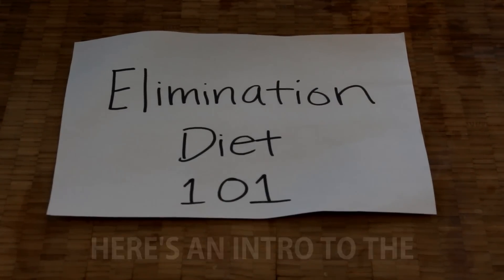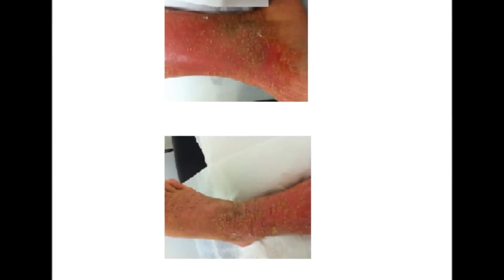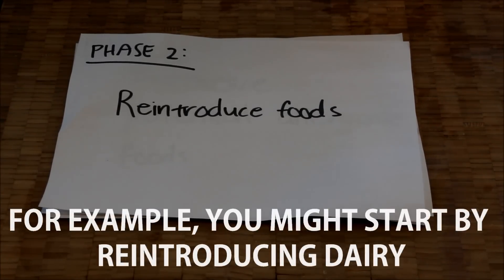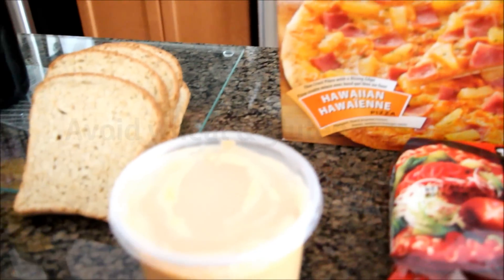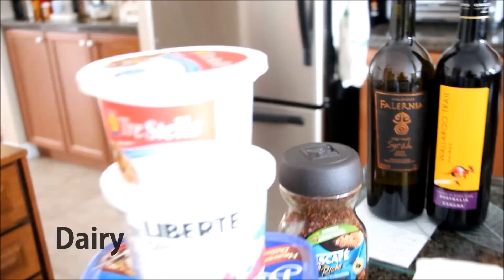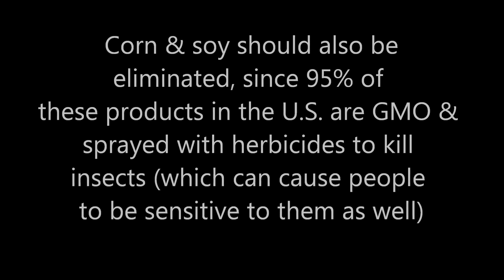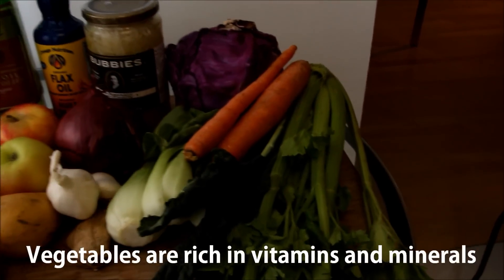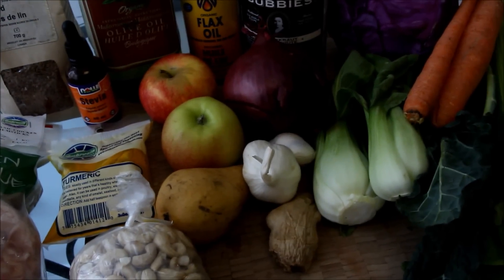How the Elimination Diet Naturally Cured My Severe Eczema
I get asked a lot on what type of diet I did to help my severe eczema heal naturally, so as a Holistic Nutritionist, I hope that this info will be able to help you!

P.S. Sometimes diet isn't enough, so be sure to dig deeper and also get tested to find your root cause of your eczema, so that it can help you recover in the long term. (I share a lot more about this in my Eczema Podcast & YouTube videos).

Make sure that you walk with a certified practitioner to guide you through this process.

In this video, I talk about:

- What the elimination diet is
- How the elimination diet will help eczema
- How to do the elimination diet
- What foods to eliminate and add to your diet
- The Healing Crisis

Note: This diet can help a lot, but be sure to change other lifestyle factors which can affect your eczema - such as stress, sleep, exercise, implementing good digestion tips, improving your gut health, and taking proper supplements to adequately nourish and repair your body and skin cells.

Many people who go through this may also experience the "healing crisis," which is when the skin gets worse before it gets better.

🌿 Ready to discover the real causes of eczema that go beyond just the skin?

🌿 In search of eczema-friendly skincare products?

🌿 For deeper insights and practical tips on overcoming eczema, tune into The Eczema Podcast